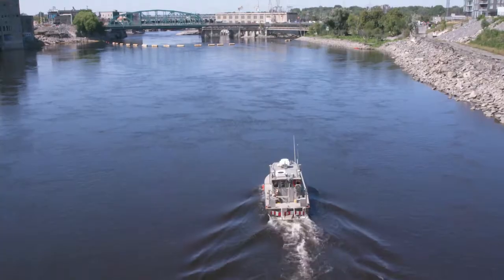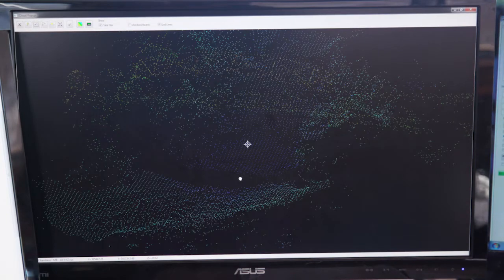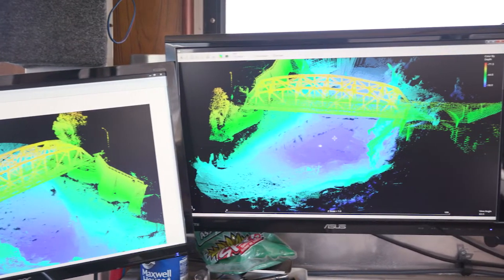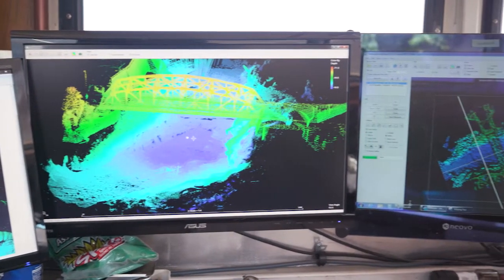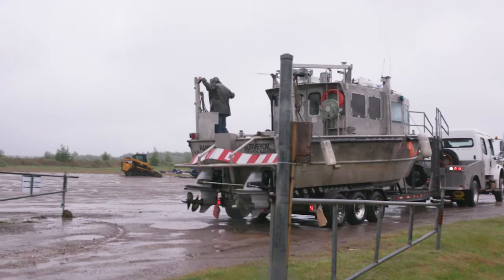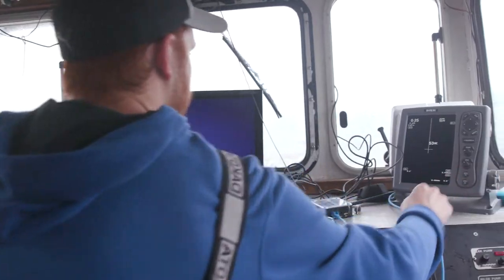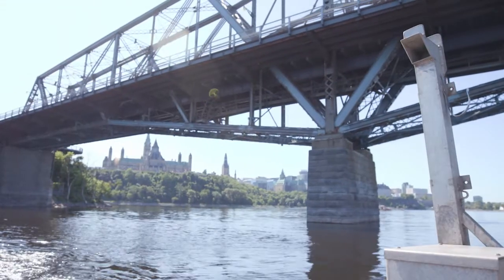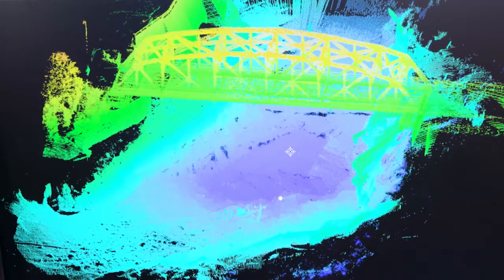Hydrographic Surveyors with PSPC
Hydrographic surveyors with PSPC are responsible for providing detailed underwater maps which are used for quality assurance in dredging projects for the Federal government.